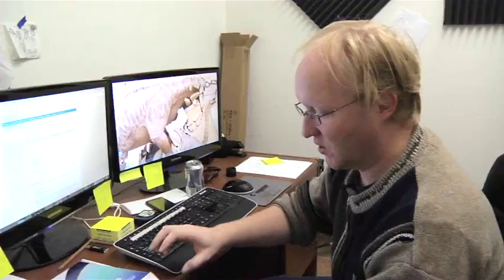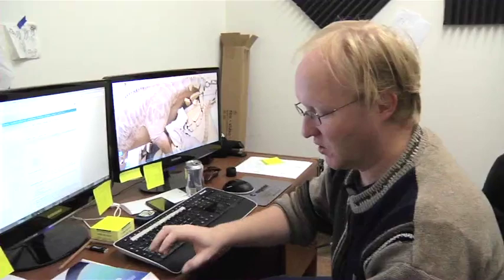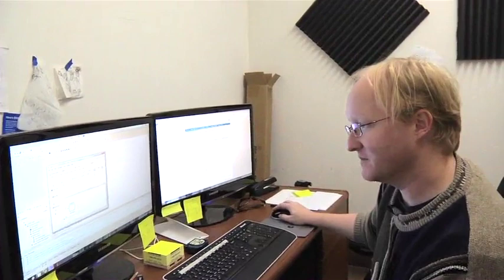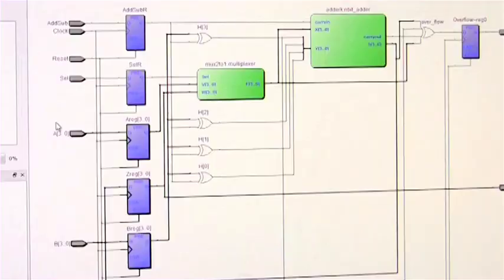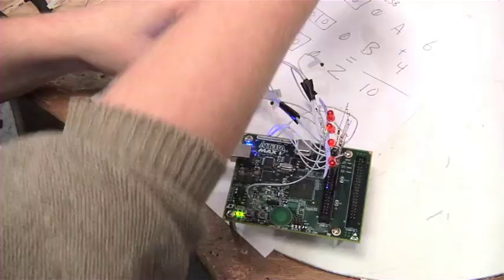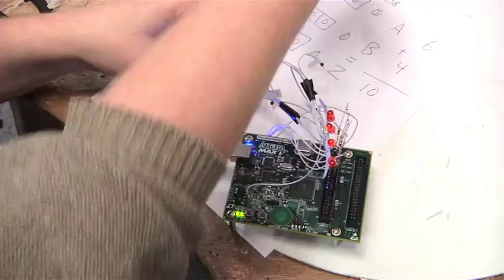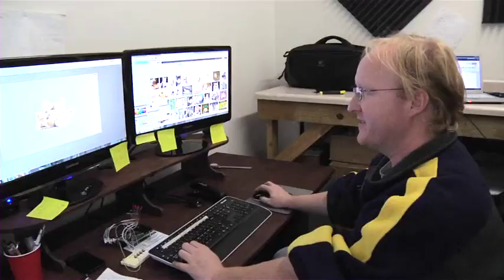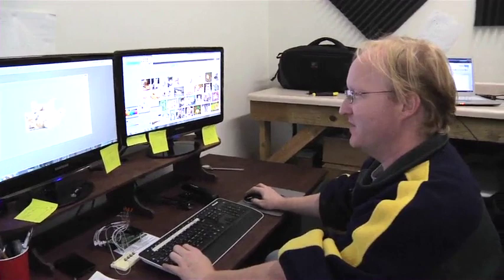Ben Heck Field-Programmable Gate Arrays Trailer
for the full episode!